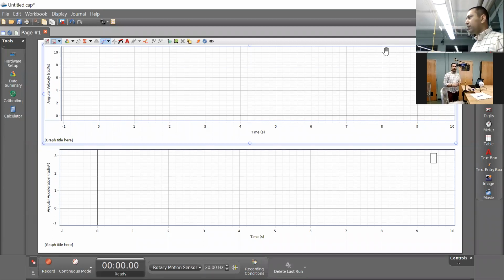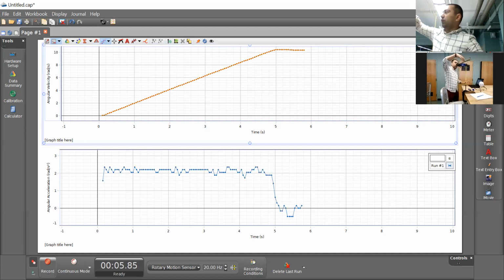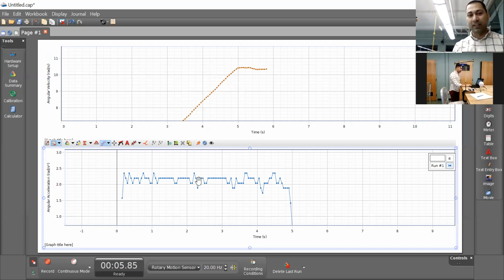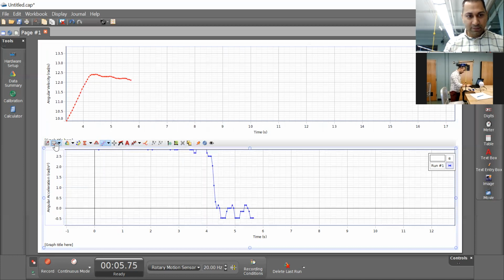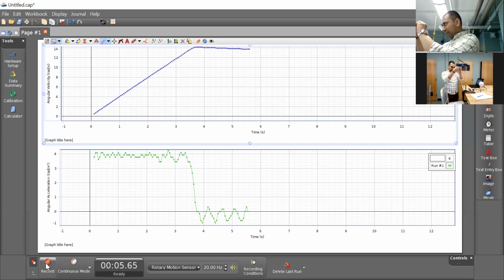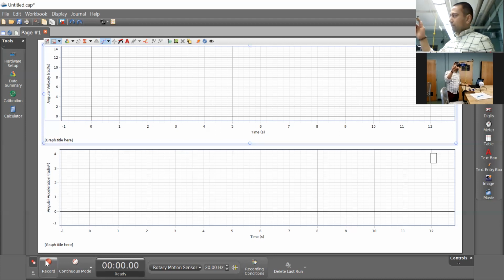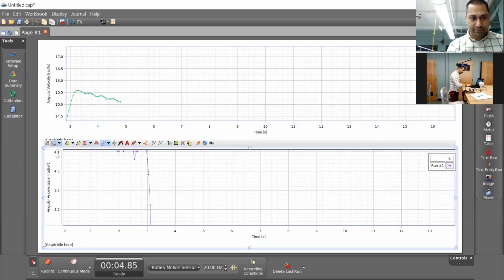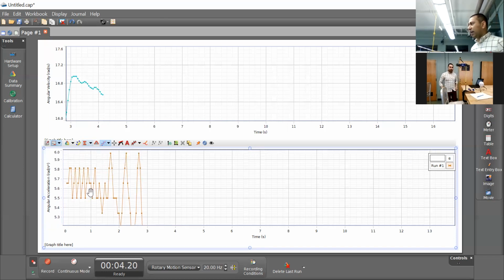Lab 12: part 2